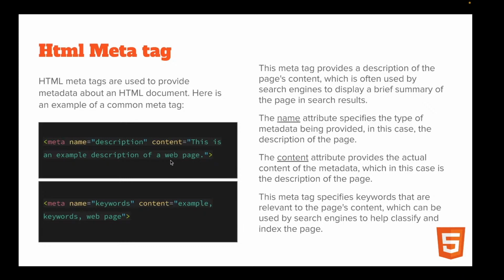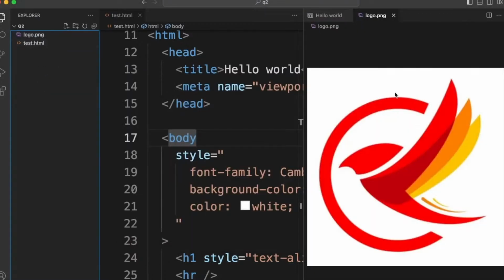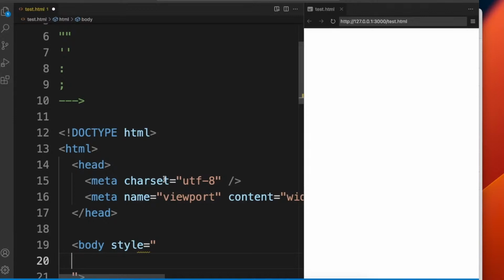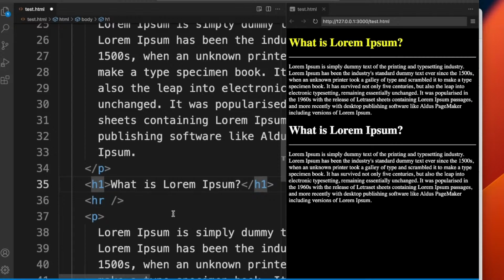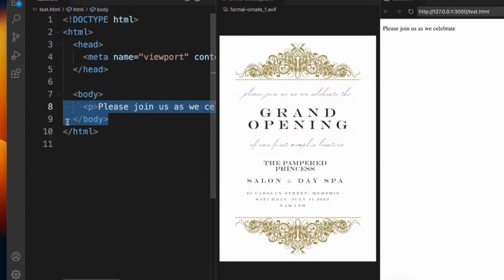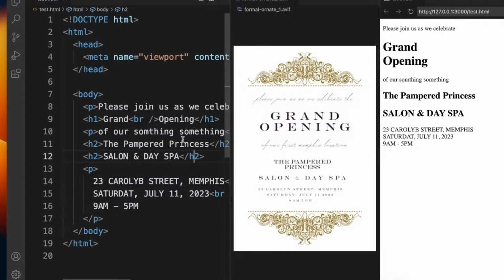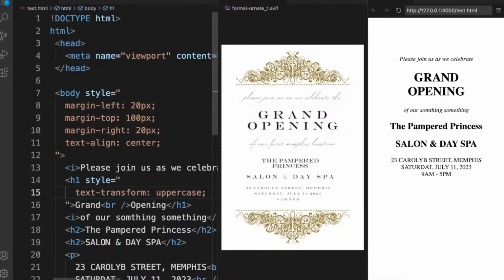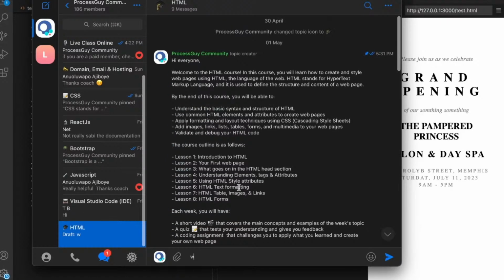HTML 103 : Using Style attributes and Text formatting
Using style attributes and text formatting is a crucial aspect of enhancing the visual presentation and readability of text content. It involves applying various formatting options to text, such as font styles, colors, sizes, alignments, and other visual elements, to make the content more appealing and engaging for readers.

Style attributes allow you to control the visual appearance of text in various contexts, such as web development, word processing, graphic design, and more. They can be applied using HTML and CSS for web content, or through formatting tools in word processors like Microsoft Word or Google Docs.

Timeline
00:00 - Introduction
01:00 - Meta tag
02:54 - Viewport
05:13 - Link tage
12:26 - Style attribute
23:00 - Text formatting with example